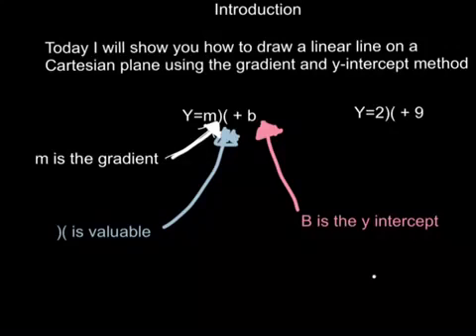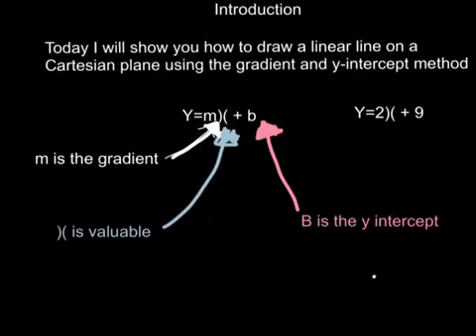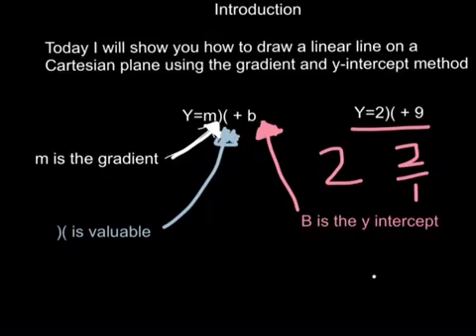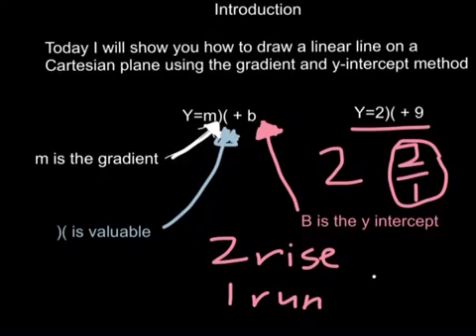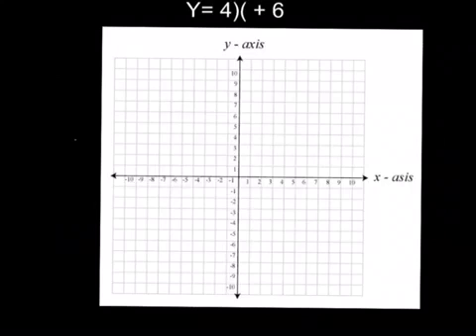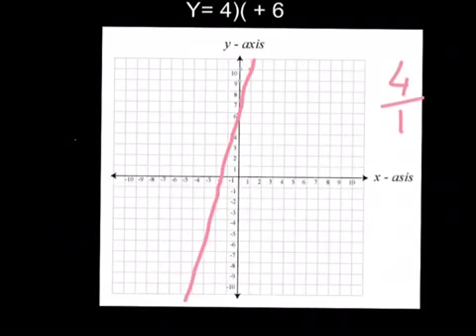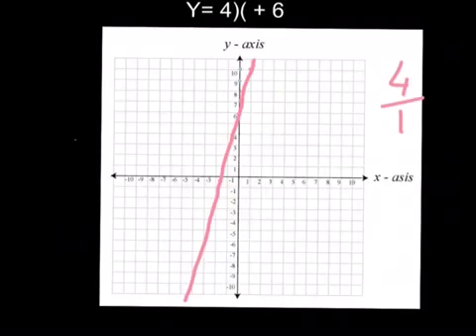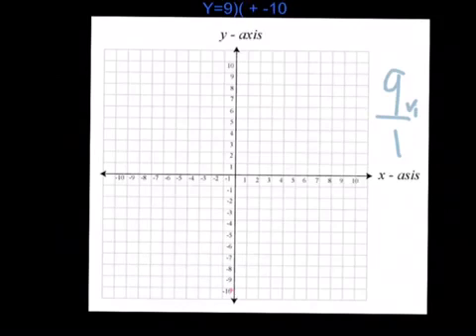How to draw linear lines with omer ozturk